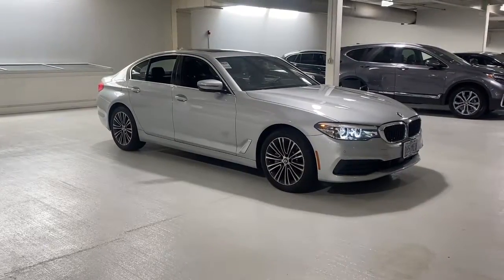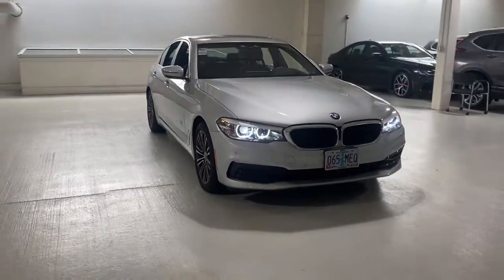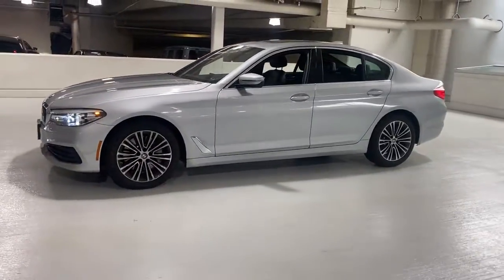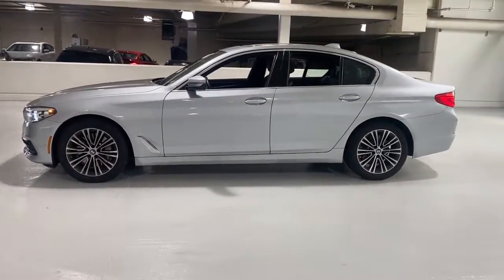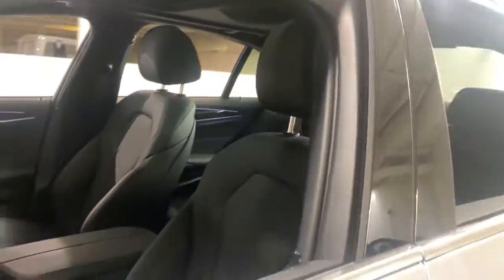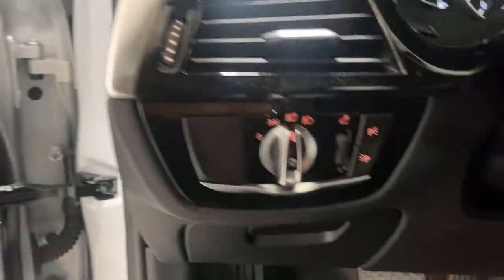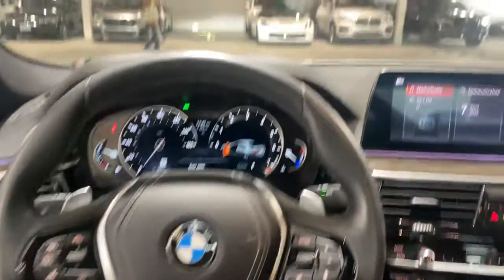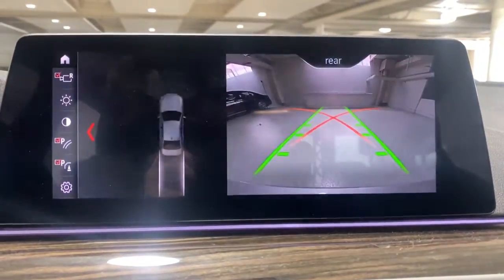2019 BMW 5_Series Portland, Beaverton, Lake Oswego, Vancouver, Hillsboro KWW48763A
Glacier Silver Metallic Used 2019 BMW 5_Series available in 2001 SW Jefferson Street, Portland, Oregon at BMW Portland. Servicing the Portland, Beaverton, Lake Oswego, Vancouver, Hillsboro, OR area.

#{MAKE}
#{MODEL}
2019 BMW 5_Series 530i xDrive Sedan - Stock#: KWW48763A - VIN#: WBAJA7C54KWW48763

BMW Portland
2001 SW Jefferson St

CARFAX 1-Owner GREAT MILES 16868! Glacier Silver Metallic exterior and Black SensaTec interior 530i xDrive trim. EPA 33 MPG Hwy/23 MPG City! Sunroof Heated Seats NAV CD Player Apple CarPlay iPod/MP3 Input Dual Zone A/C Back-Up Camera Alloy Wheels Turbo PREMIUM PACKAGE 2 DRIVING ASSISTANCE PLUS PACKAGE CONVENIENCE PACKAGE HEATED STEERING WHEEL All Wheel Drive. KEY FEATURES INCLUDE: Navigation Back-Up Camera Turbocharged iPod/MP3 Input CD Player Aluminum Wheels Dual Zone A/C Apple CarPlay Smart Device Integration Blind Spot Monitor WiFi Hotspot Sunroof All Wheel Drive Onboard Communications System Child Safety Locks Steering Wheel Controls. OPTION PACKAGES: DRIVING ASSISTANCE PLUS PACKAGE Active Driving Assistant Plus active cruise control w/stop and go active lane keeping assistant w/side collision avoidance traffic jam assistant evasion aid and cross-traffic alert front in addition to the contents of active driving assistant CONVENIENCE PACKAGE Power Tailgate Comfort Access Keyless Entry SiriusXM Satellite Radio Heated Front Seats PREMIUM PACKAGE 2 Gesture Control Head-Up Display Wireless Charging Enhanced USB & Bluetooth (ZEB) HEATED STEERING WHEEL. BMW 530i xDrive with Glacier Silver Metallic exterior and Black SensaTec interior features a 4 Cylinder Engine with 248 HP at 5200 RPM*. EXPERTS CONCLUDE: Edmunds.com explains With the exception of upgraded brakes Great Gas Mileage: 33 MPG Hwy. BUY WITH CONFIDENCE: CARFAX 1-Owner VISIT US TODAY: BMW Portland is focused on providing customers with an honest and simpler buying and service experience. We believe in giving customers straightforward information so that they can make confident decisions. All vehicles are equipped with StarGard priced at $599. Plus license and title and $150 title and registration processing fee. Price does not include a charge for 0.40% Oregon Corporate Activity Tax. A 0.5% state sales tax will be added to new vehicle